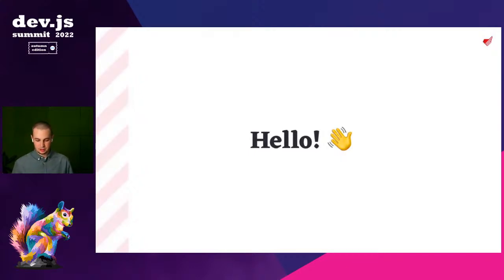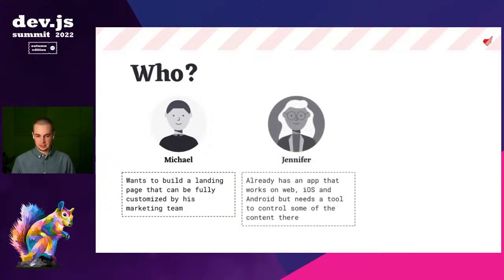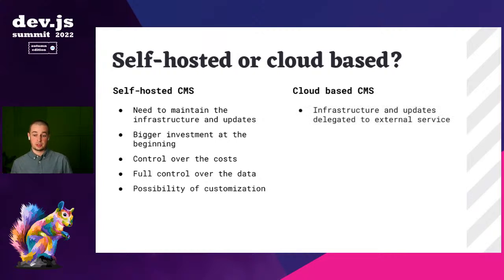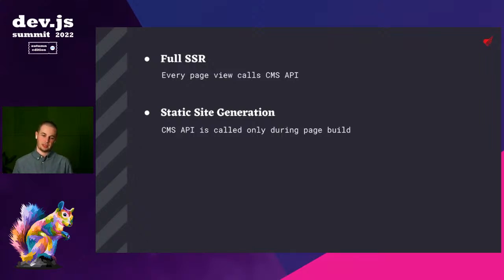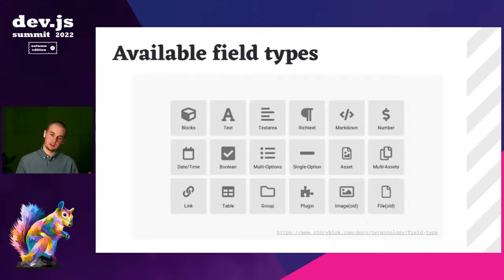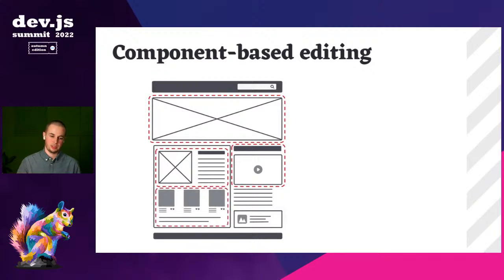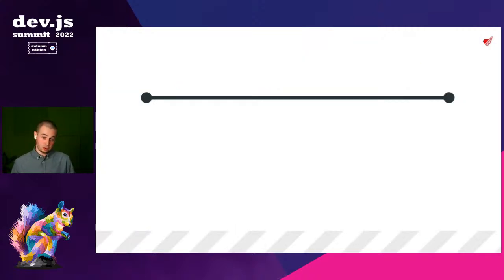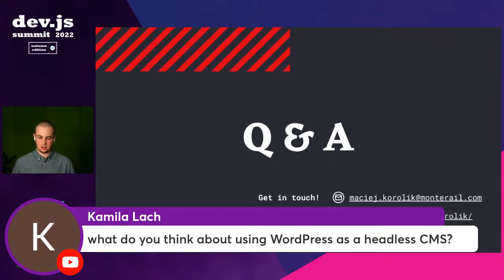🎤 Headless CMS in a nutshell - Maciej Korolik